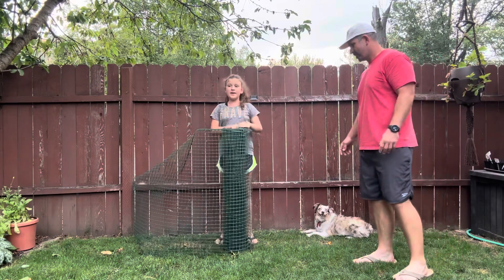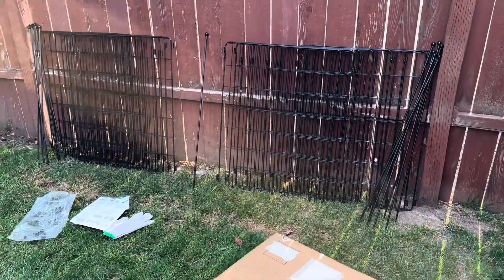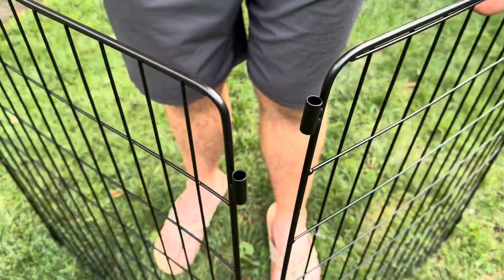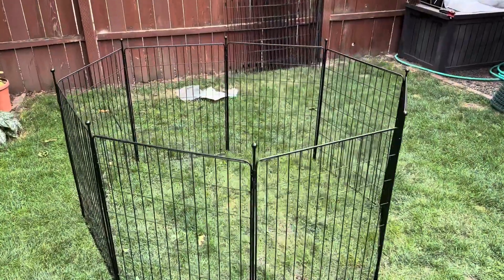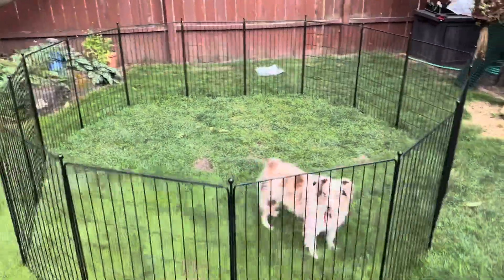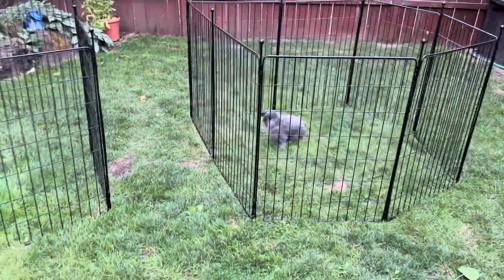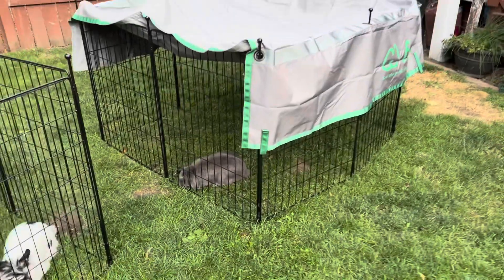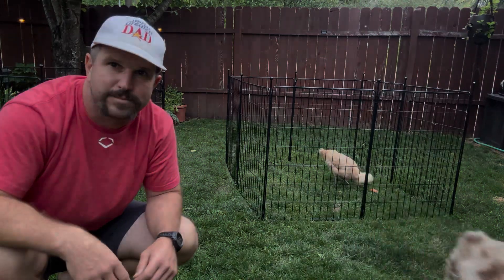Is The FXW MiniPaws Playpen The Best Indoor & Outdoor Corral for Puppies & Small Dogs?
🔥 Go Out & Getcha One!

Looking for the best indoor and outdoor puppy & small dog playpen for your furry friends? The FXW MiniPaws Expandable Dog Playpen for both Indoor & Outdoor Use might be exactly what your looking for.

In today's video my kiddo & I (along with the help of Huckleberry the mini aussie) unbox, setup & conduct an in-depth review on the FXW MiniPaws dog playpen. Follow along as we not only demo the puppy playpen but also tell you everything else you need to know about it as well.

What makes the FXW MiniPaws the best dog playpen for small dogs and puppies?

This easy to put together yet sturdy & strong small dog playpen showcases an expandable design that not only can grow with your furry friends but also flexibly conforms to various environments. This allows the small dog pen to be reshaped and extended to fit different spaces and scenarios both inside and outside.

More information & features of the FXW MiniPaws dog playpen for small dogs and puppies:

✅ Easy Set-up Without Tools
This little dog playpen is designed for hassle-free assembly, requiring no tools. Simply connect the panels using the metal rods, and you'll have it set up in minutes; a straightforward process that gets your dog's play area ready in no time.

✅ Specially Designed Little Dog Playpen
Perfect for puppies, pockets and small dogs the FXW MiniPaws is lightweight yet sturdy, balancing portability and safety.

✅ For Use Both Indoors & Outdoors
The FXW small dog pen can be set up both indoors and outdoors. When outside, the metal rods can be inserted into the ground to enhance its stability, creating a safer environment for your dog. While for indoor use, you can attach the rubber floor protector to the rod, which can enhance the stability of the dog playpen and prevent floor scratches.

So... Is this the FXW MiniPaws the best indoor and outdoor puppy & small dog playpen? While there are certainly many options out there, this puppy corral is easy to assemble, sturdy, expandable and adjusts to fit a variety of spaces. It's for those reason's I easily give the FXW MiniPaws Expandable Dog Playpen for both Indoor & Outdoor Use a World's Greatest Dad thumbs up and I say...